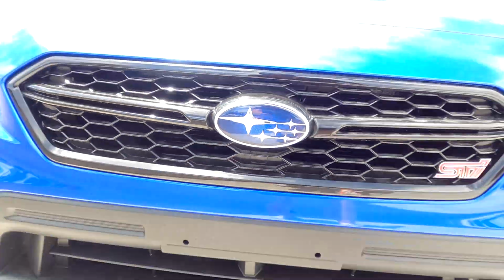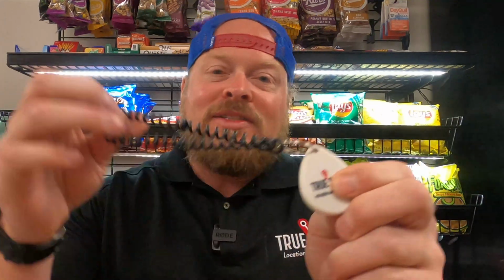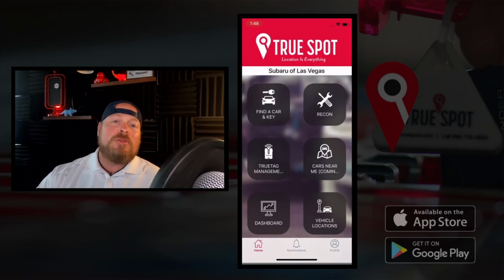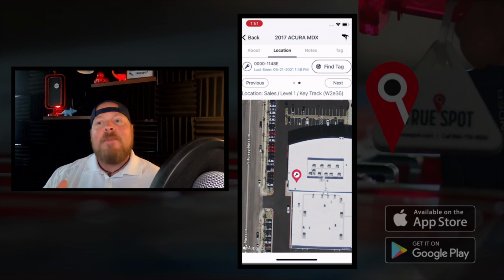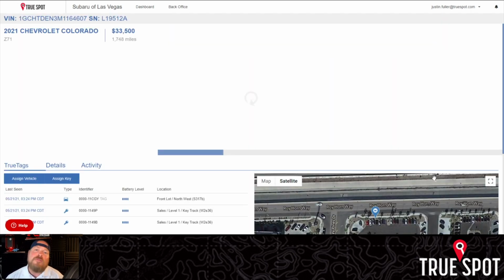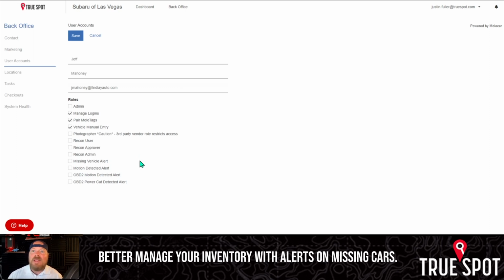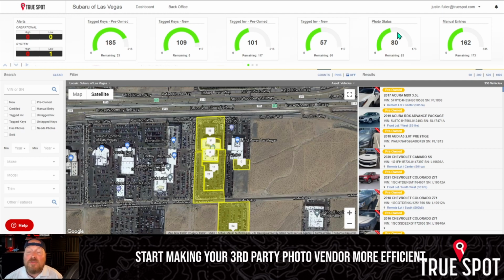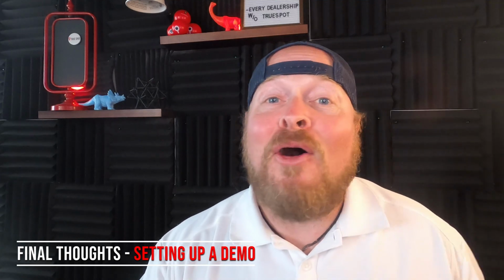Subaru of Las Vegas is Tracking Keys and Cars with TrueSpot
Subaru of Las Vegas will never again have to pay to recut keys or waste time looking for misplaced ones. Additionally, they can now track their vehicles as well. Join me as I walk you through their set up and show how sales staff, make-ready, technicians, sales managers, and you inventory manager can use this tool to improve efficiency and provide a better customer experience.

00:00 Intro
00:40 The Network - How we do it
01:46 The Tech - Tracking Keys and Cars
03:18 Modar Key Search - Walk Me to the Key
03:47 The App - Tagging Keys and Cars
04:43 The App - Finding Keys and Cars
10:38 The Dashboard - Managing All Aspects
12:24 Last Sightings - Get Alerts on Missing Vehicles
12:45 What Else Can I Tag? Other than Cars and Keys...
13:00 Using the Dashboard for Opening Duties
13:49 Using the Dashboard for Closing Duties
14:46 Flipping a Customer Using the Dashboard
15:49 Why Your Inventory Manager Will Love Me...
16:43 Managing Old Age Units
17:13 Using the Dashboard to Push Cars with Higher Gross
17:46 Keeping the Lot Groupings Organized
18:54 Final Thoughts - Setting Up a Demo